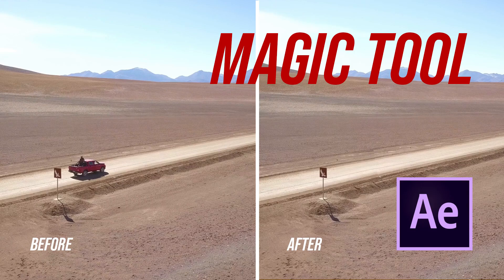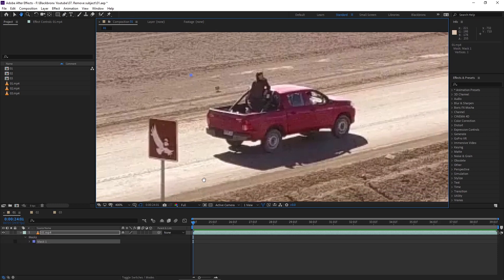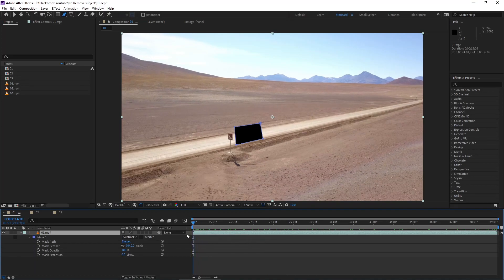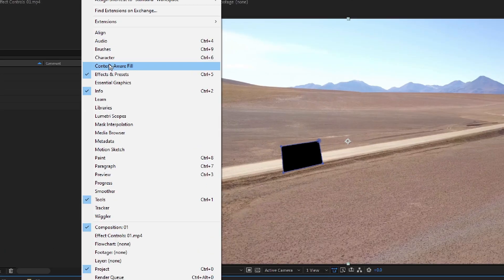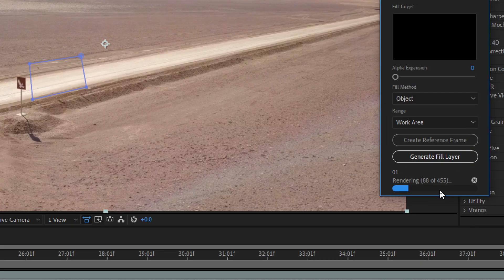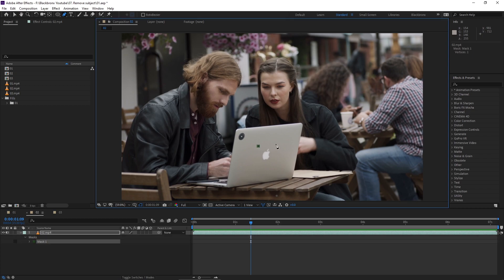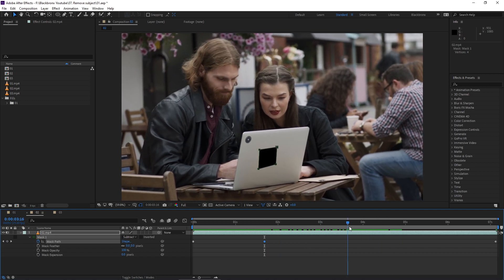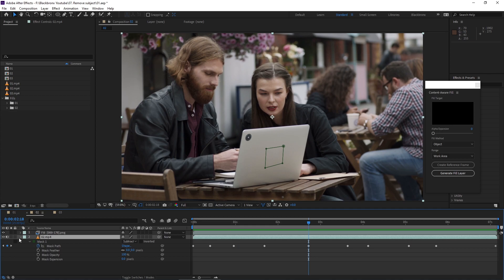Remove Anything from your video | After Effects Tutorial